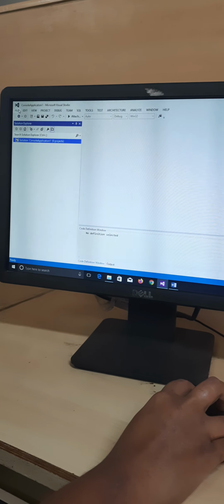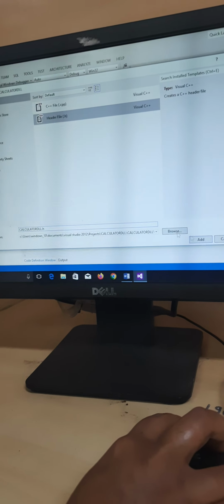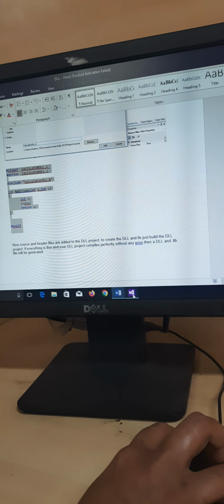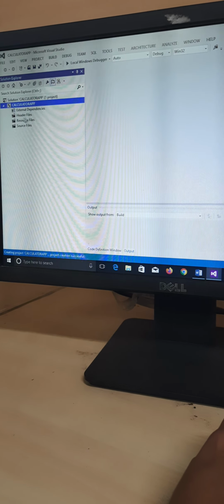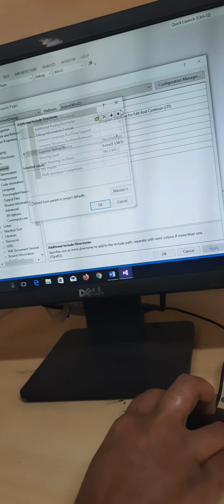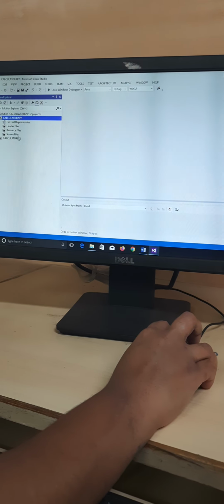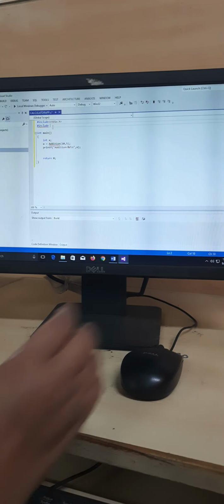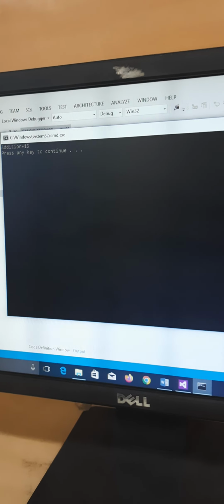How to make use(. dll) files in visual studio using class library || DLL Implemetation